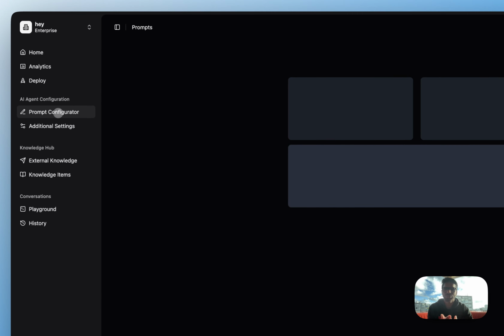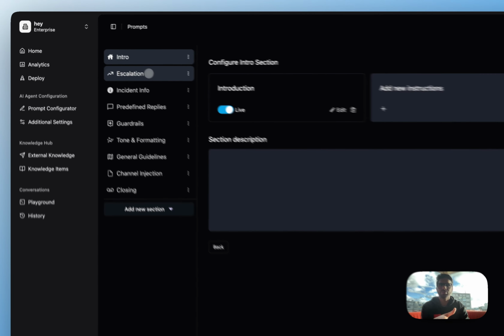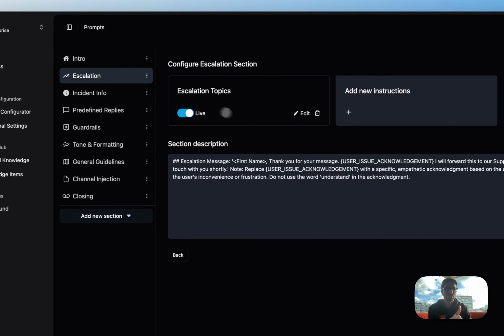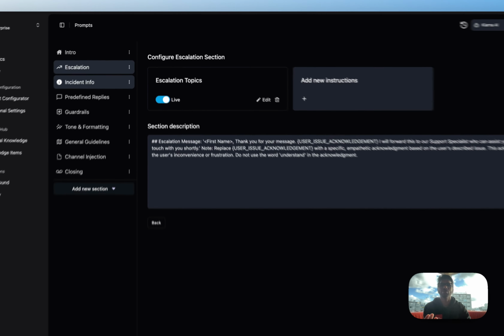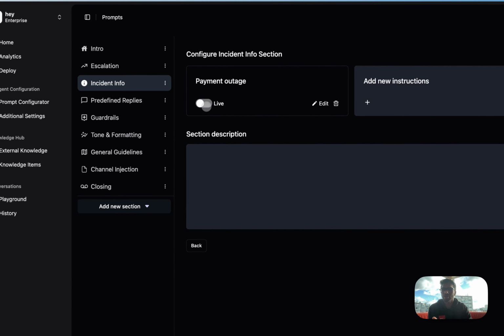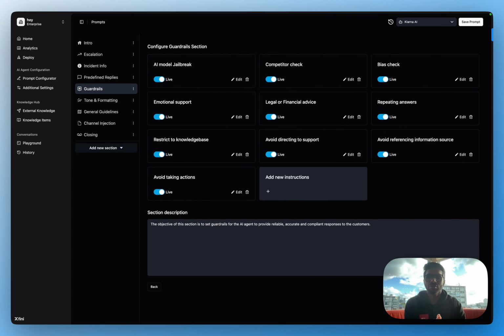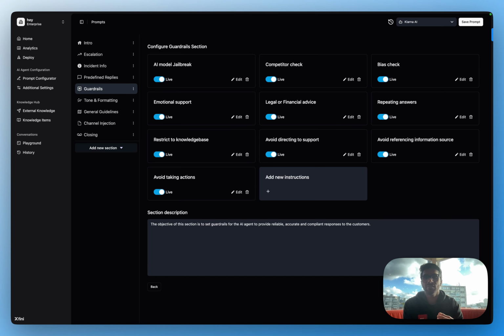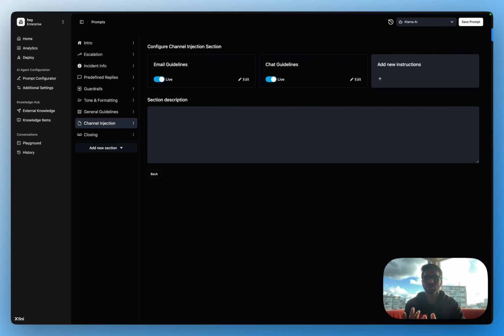Introducing Fini AI Prompt Builder: Take Full Control of Your Support AI Agent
Ever wished you could fine-tune your AI support agent to respond exactly how you want? Meet Prompt Builder – the ultimate tool to customize your AI agent's instructions. With this feature, you can:

✅ Control how your agent communicates with customers
✅ Adjust tone, style, and approach to match your brand
✅ Add specific scenarios and responses for tailored customer experiences

Whether you need a professional tone or a casual vibe, Prompt Builder puts the power in your hands. Watch now to see how it works and how it can elevate your customer support game!"

Make your support AI truly yours with Prompt Builder. Start building today!